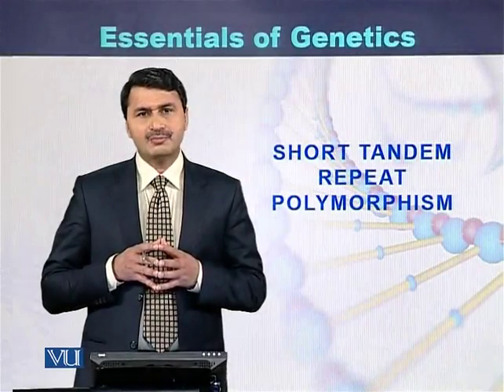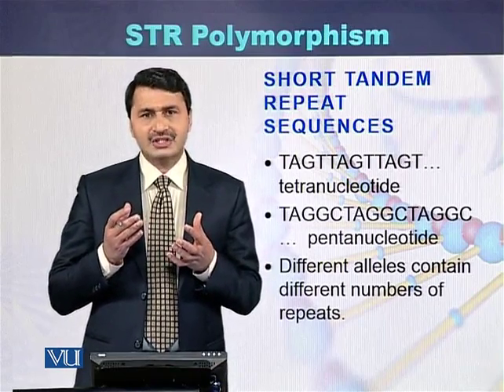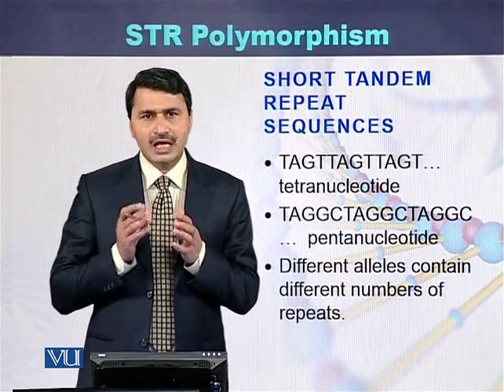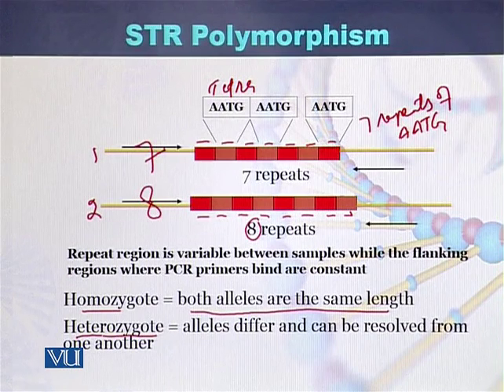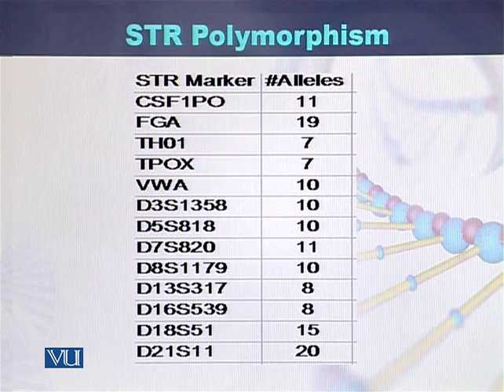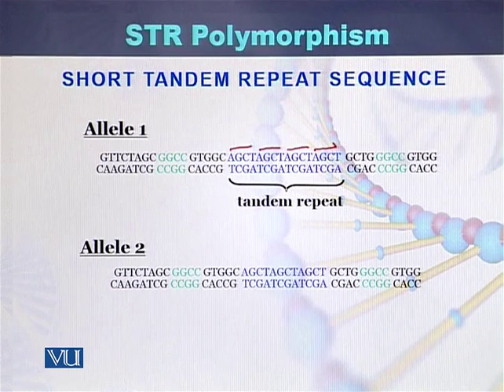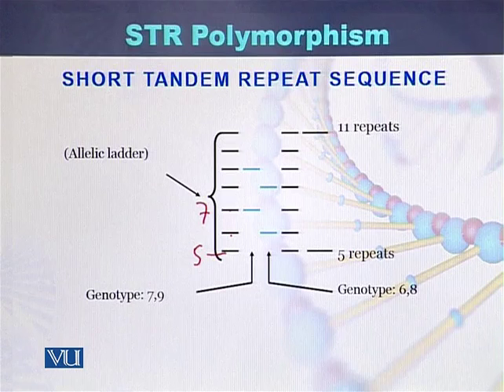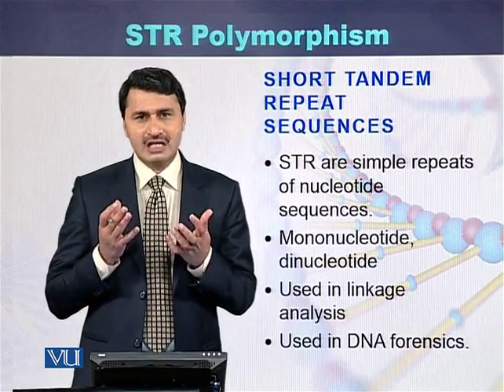BIO301_Topic164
Topic: 164